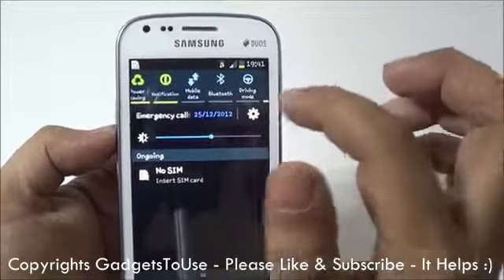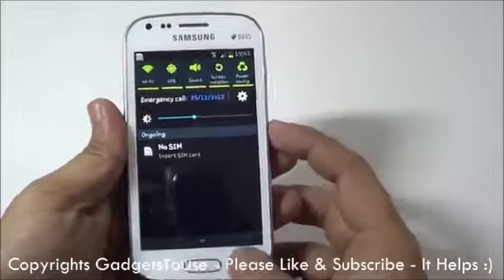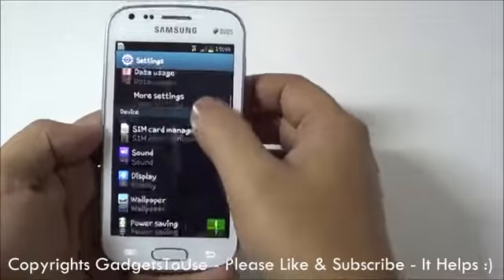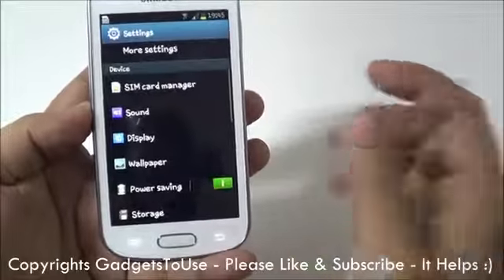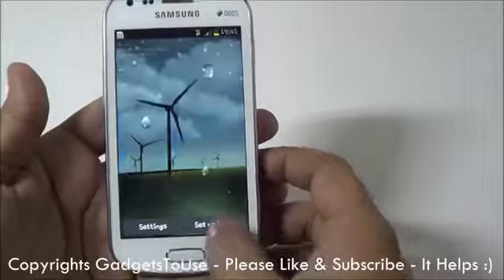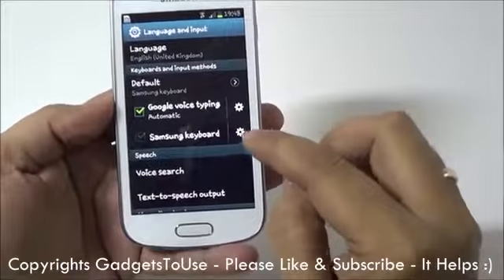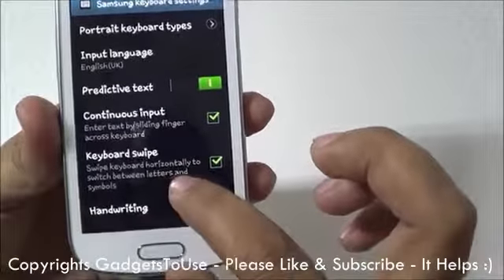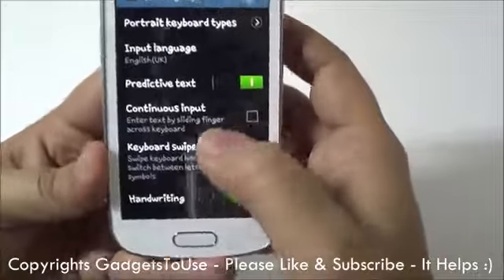Samsung Galaxy S Duos Tips, Hidden Features and Helps Part 1628